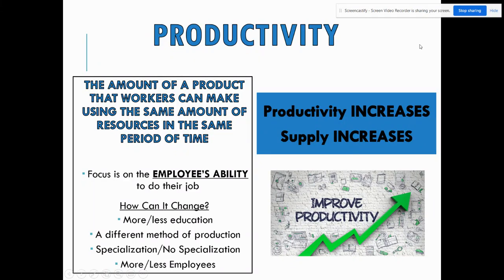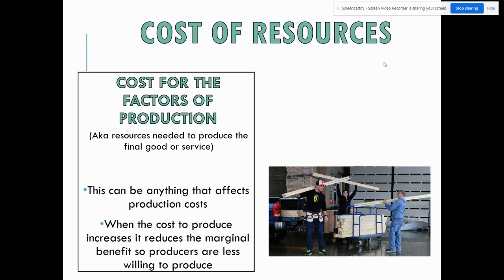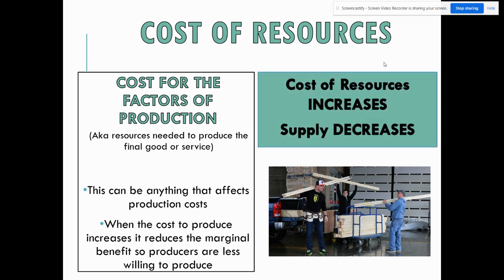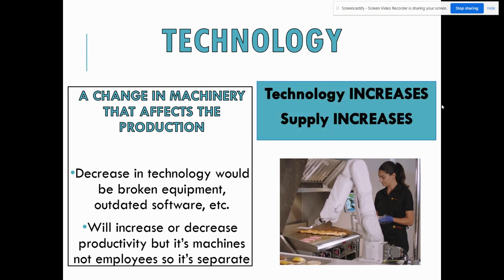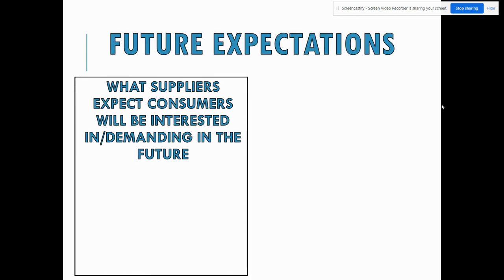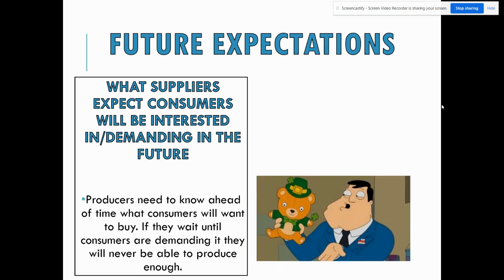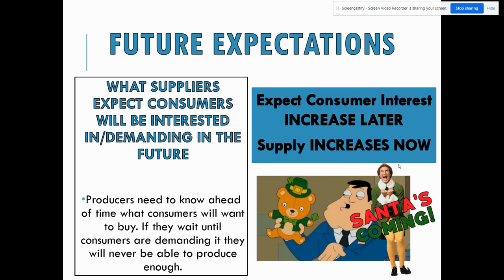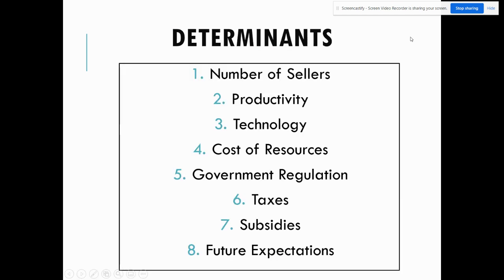Determinants of Supply - part 3